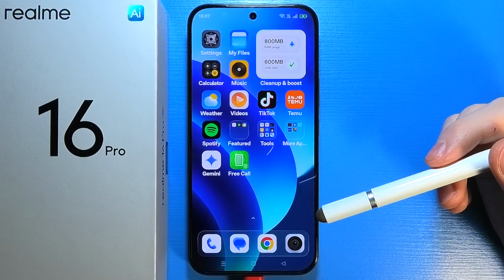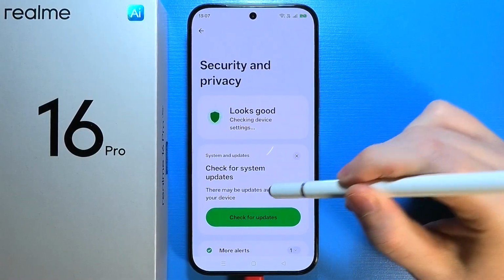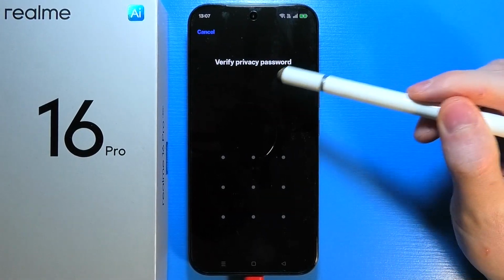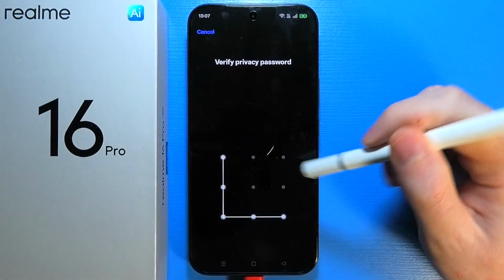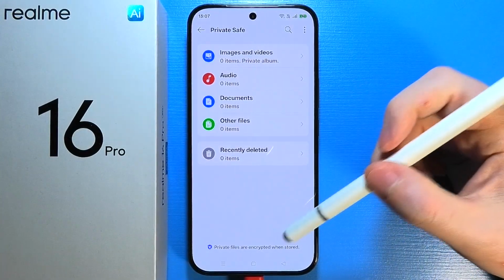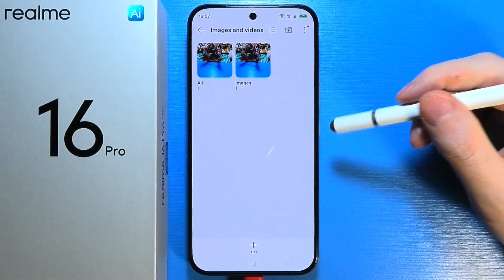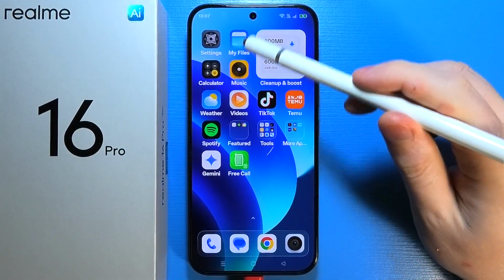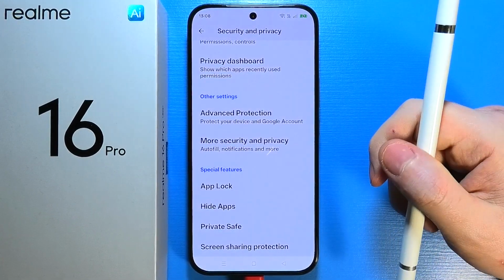Realme 16 Pro 5G: How To Hide Files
Learn how to hide files on the Realme 16 Pro 5G using privacy and file protection tools.This guide explains where to secure personal content.
Discover how file hiding on this Realme 16 Pro 5G device helps protect sensitive data from unauthorized access.This feature improves privacy control.